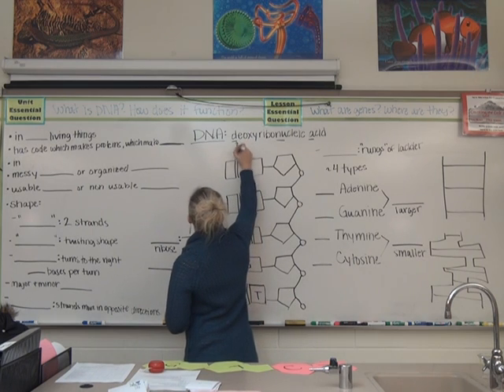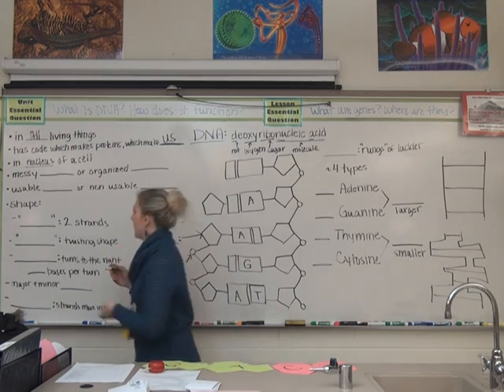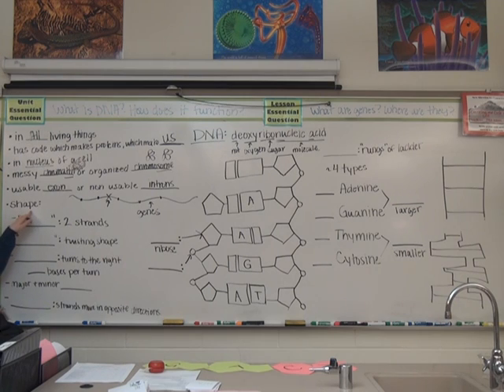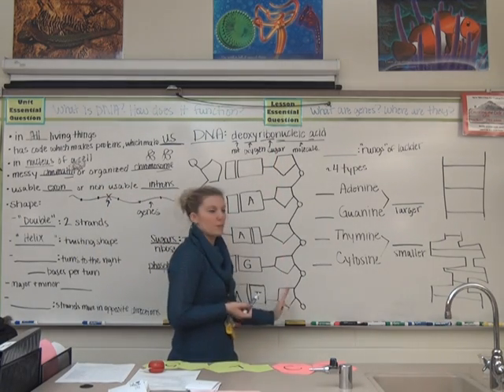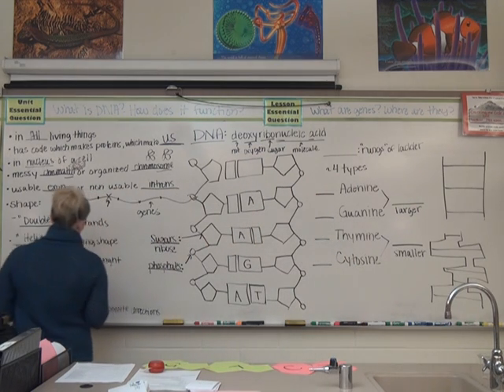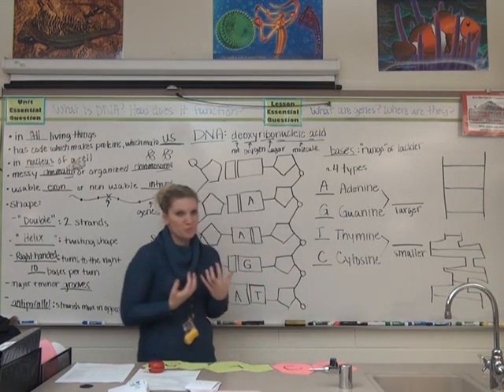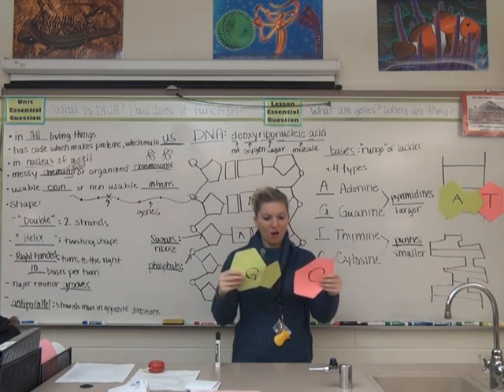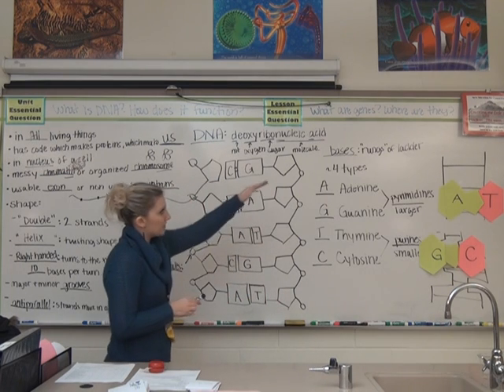Green 8 Science: DNA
Presentation on DNA. Includes what it does, types, and its's shape and structure.